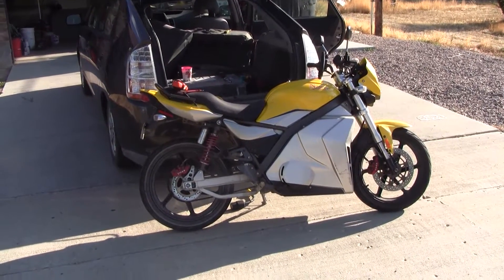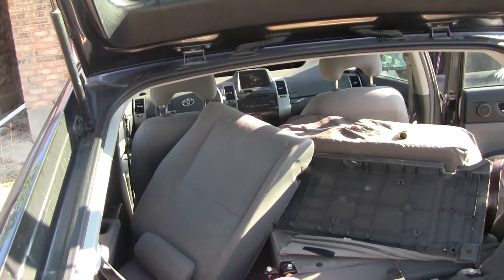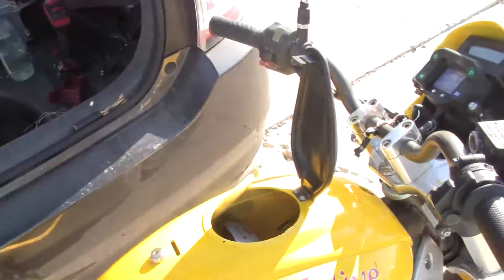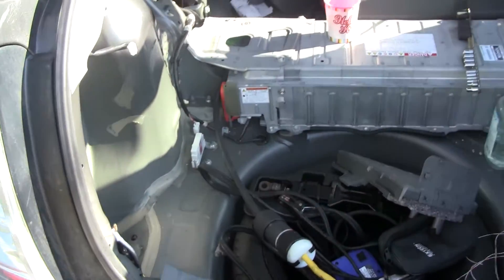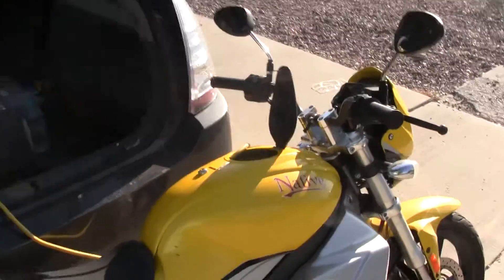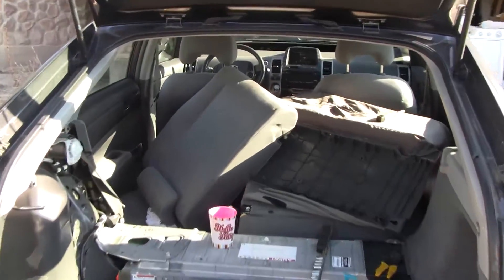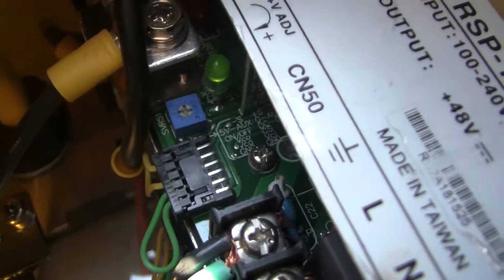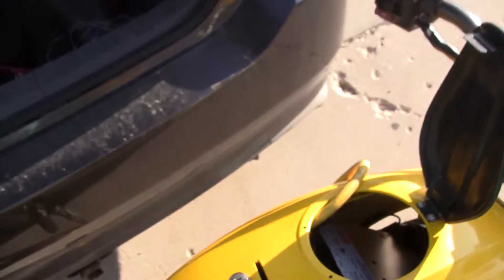Charging an electric motorcycle from a Prius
I can charge my motorcycle from my Prius!

My electric motorcycle only goes about 40 miles on a charge, and living in the middle of nowhere, that can be risky and inconvenient! Equipping my family car to charge my motorcycle anywhere makes it possible to bridge the gap between home and the denser network of charging stations on the Wasatch Front.

My motorcycle is a mostly-DIY project someone else built and I revamped with new batteries and charging system. The Meanwell RSP-1000-48s are equally happy with AC or DC input, and the Prius hybrid system voltage is in the right range, so I simply added a pigtail to connect the two. Correction to a statement in the video: The Prius does indeed have a way to stop my bike from charging if the battery gets too low- I connected the pigtail to the car side of the contactor. I believe the Prius opens this contactor if battery voltage gets too low and it cannot correct that by charging, which would disconnect the bike.

The Prius puts about 3kW into the battery during stationary battery charging, which means my 2.2kW output system can charge from the generated electricity indefinitely, but I don't have much headroom for more power. I'd hoped to double the onboard charging capacity, but I won't get much more out of it!